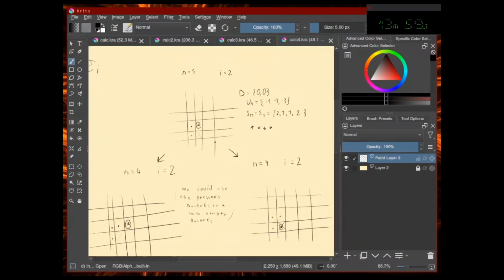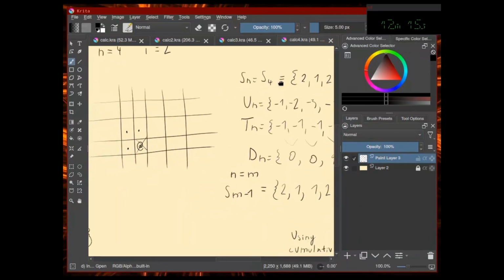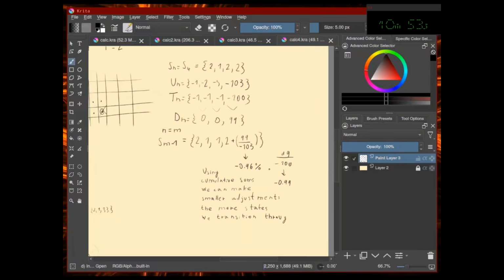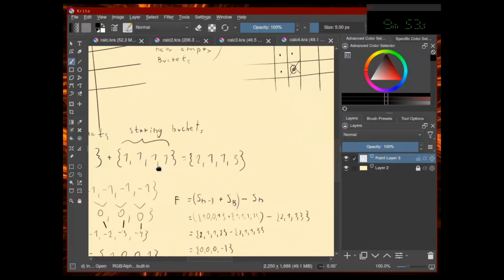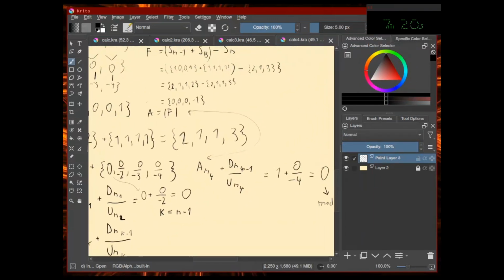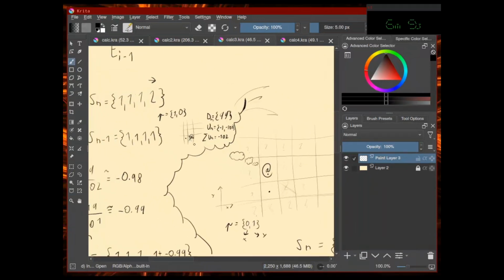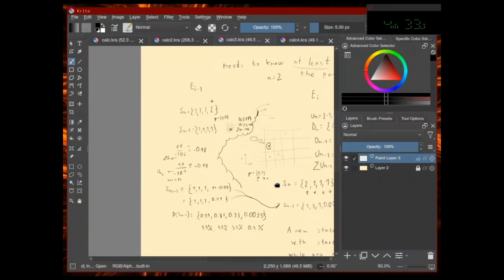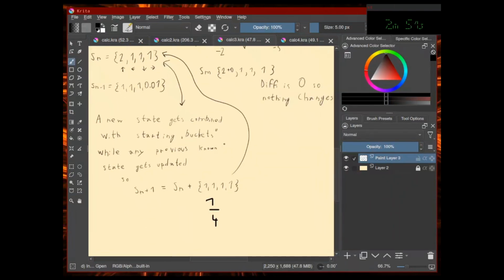Reinforcement Learning - Custom Algorithm Ramblings and Explanations - Part 1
In this video I discuss my current approach to writing a simple RL algo. In the next part I'll show my previous and next approaches. I specifically avoid using neural networks.
This is just a video of how I sometimes have to just write out what I want to do before writing some code.
If I have Butchered some of the math symbols and conventions then I apologize. I'll refrain from using it and just use programmer syntax from now on.